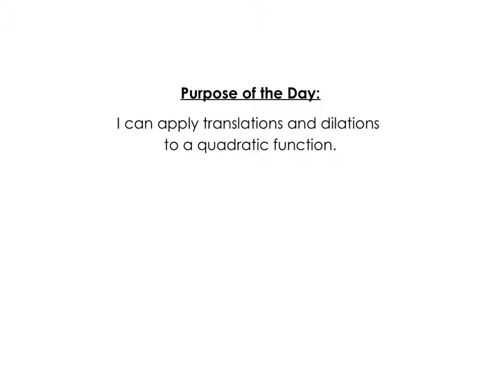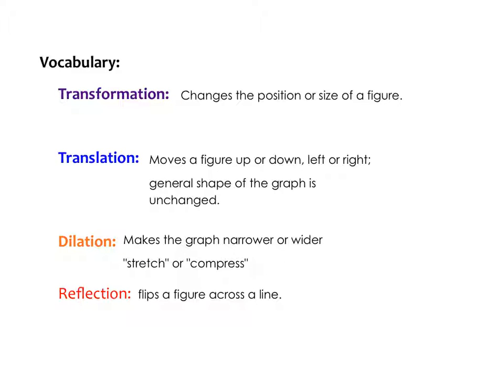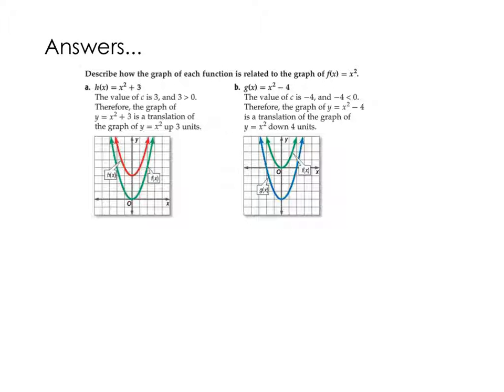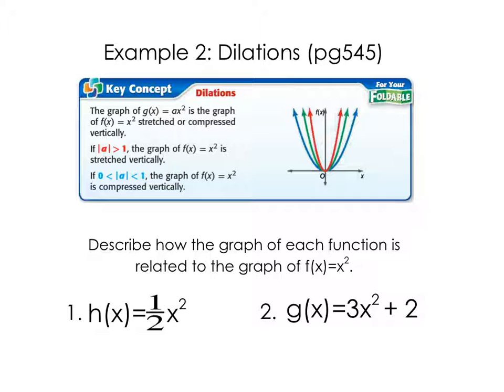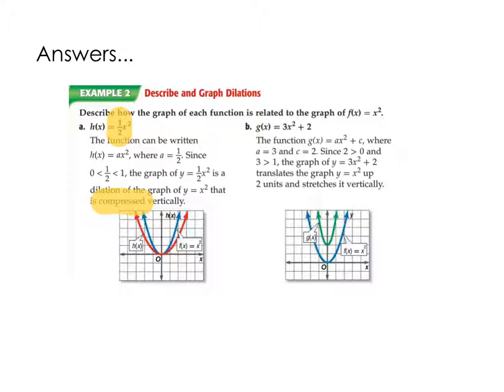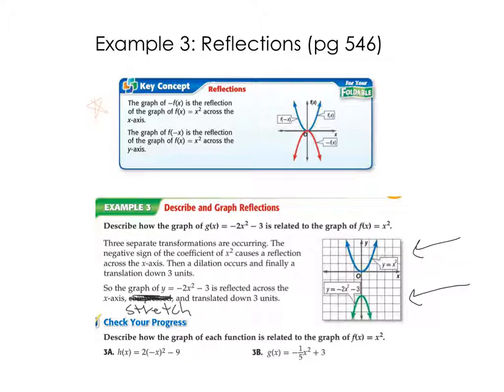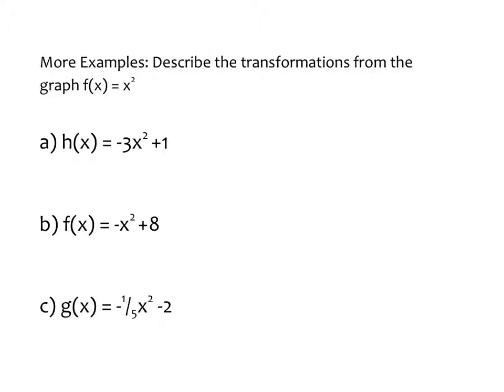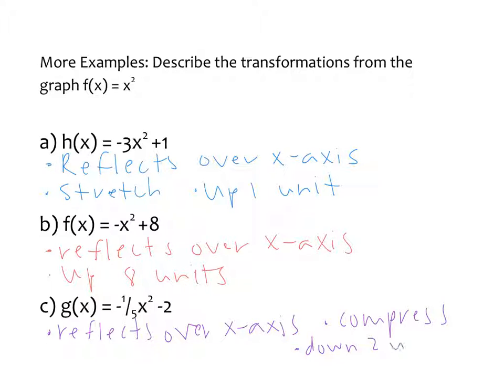9.3 Day 1 Notes